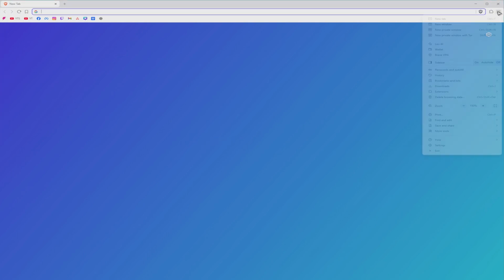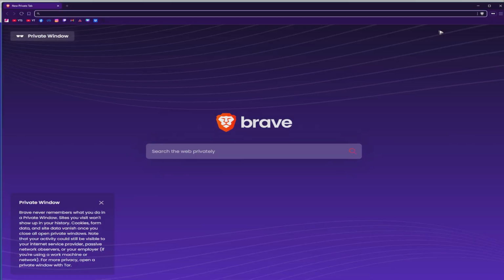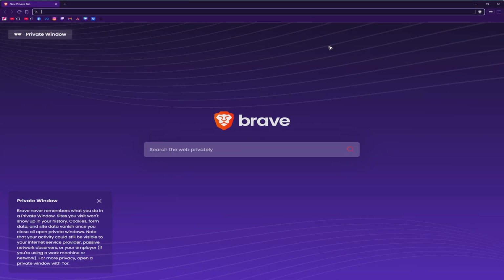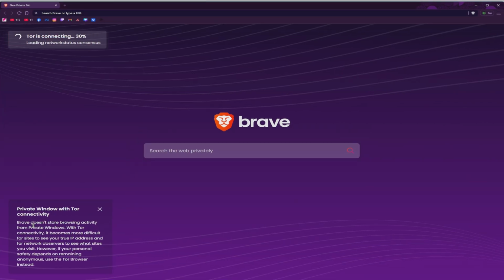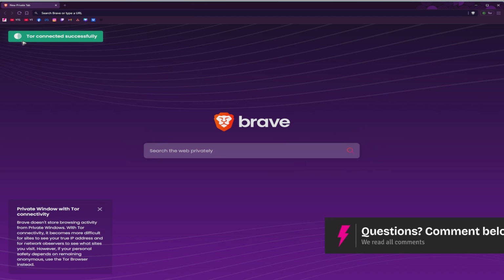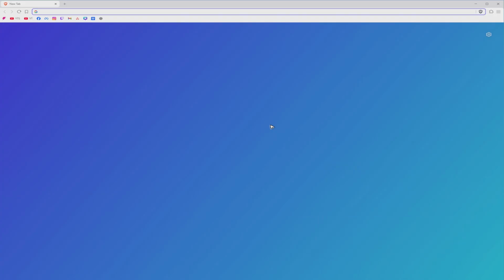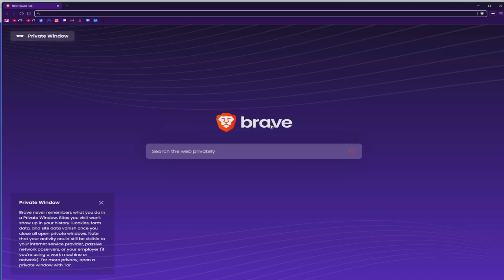How to GO INCOGNITO in Brave (Step by Step)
Discover how to open an incognito window in Brave to browse privately without saving your browsing history. Please consider liking the video and letting us know if you have any comments, ideas or questions, we really appreciate any feedback! We have plenty of other tutorials on our channel so come and see if we can help you with anything else :)